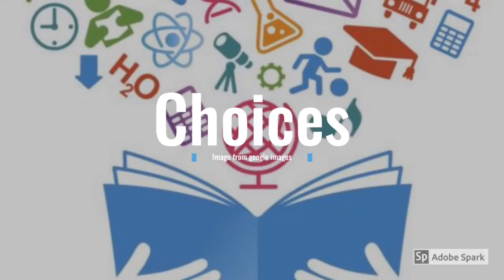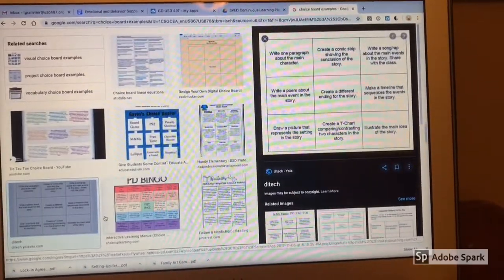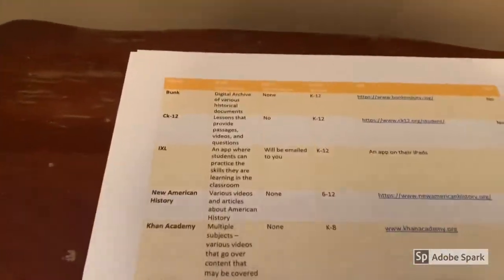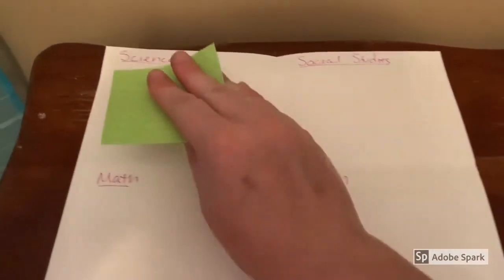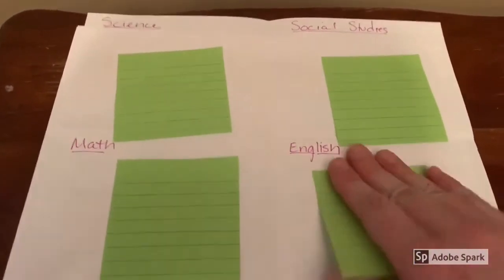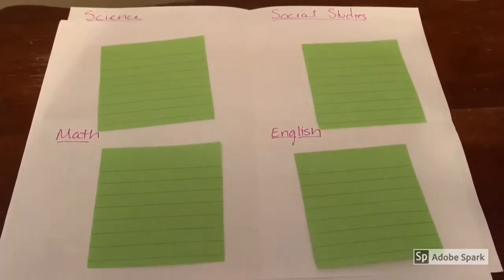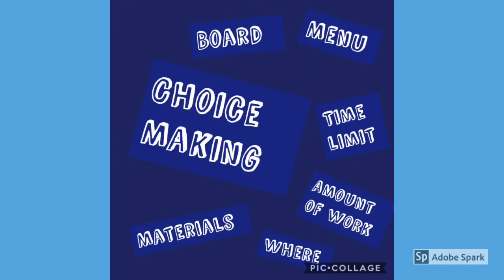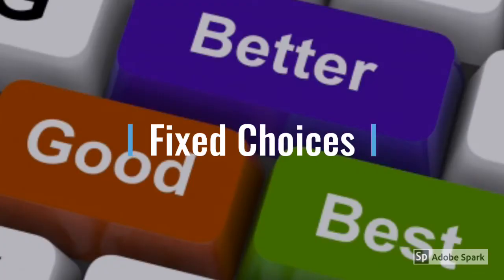Choice Making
This video is a how to apply Choice Making strategies for students with behavior and emotional disabilities at home during continous learning due the COVID-19 Quarantine.